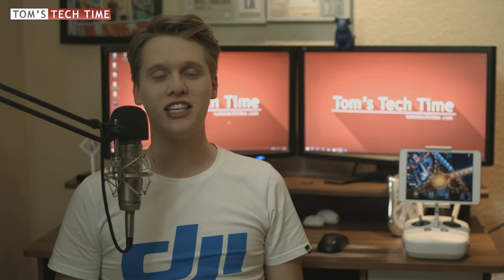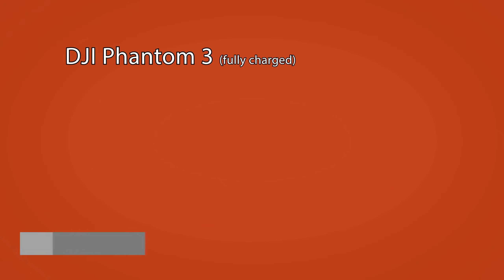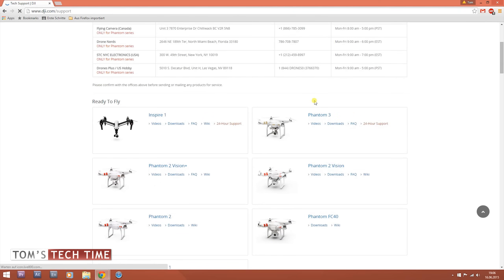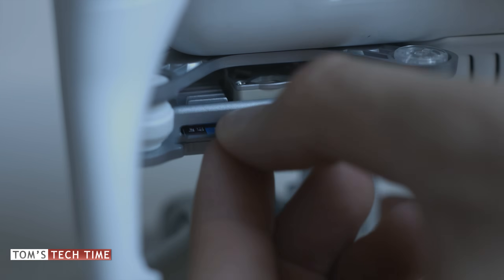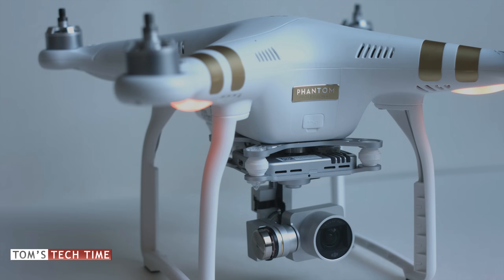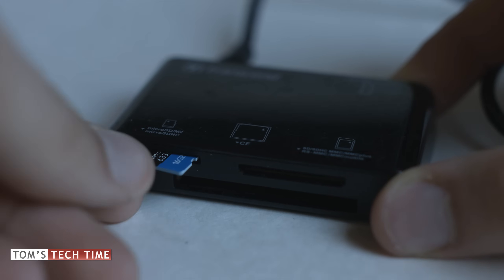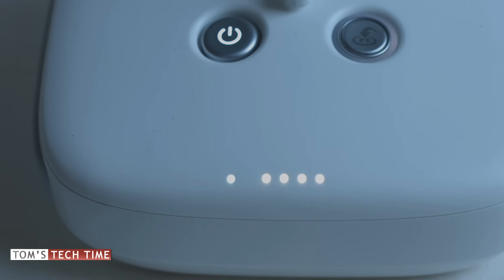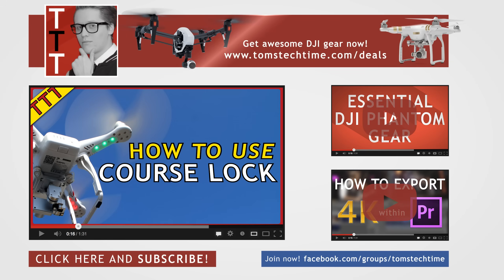How to update DJI Phantom 3 Firmware | Advanced & Professional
This short tutorial shows you how to easily update and install the latest firmware to your DJI Phantom 3 with the Pilot or Go App, using the Phantom 3 Advanced or Professional. It's really easy if you're prepared and everyone can get it done!

NOTE, IF YOU WANT TO UPDATE MORE THAN ONE BATTERY:
After the update of the phantom and rc, leave the .bin-file on the micro sd and insert it into the gimbal again, put the new battery in and start the phantom. Again, the updating procedure starts. After about ten minutes it will be done. Now you can remove the micro sd card and check the text file on the computer to make sure the update was successful.